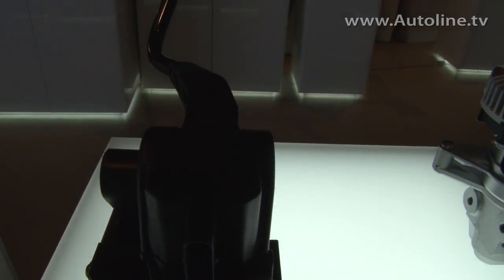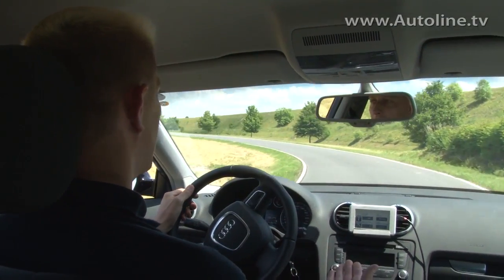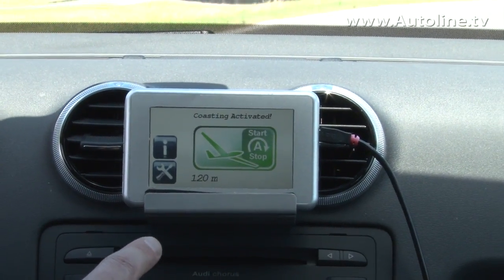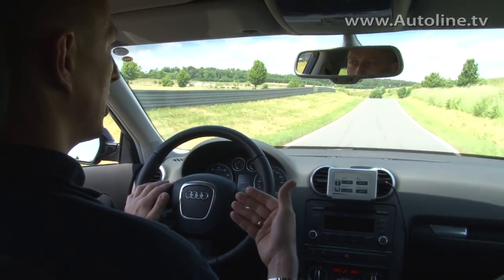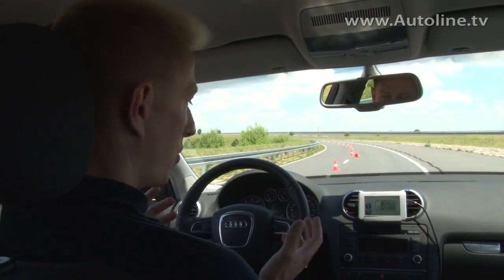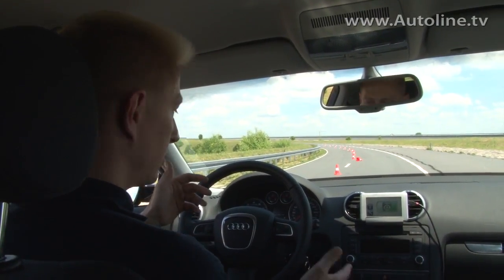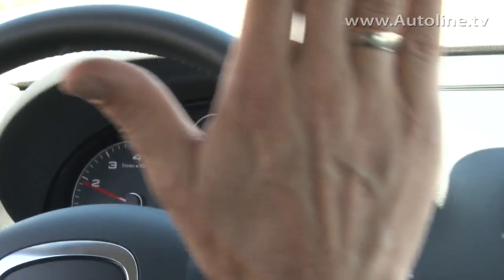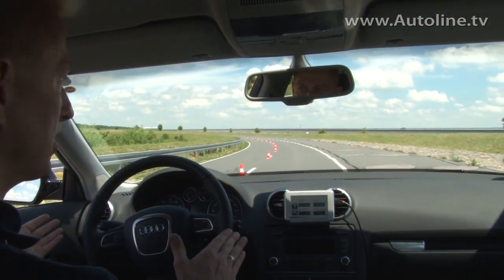Driving a Manual Made Easy - Bosch eClutch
Autoline takes a look at new technology from Bosch that makes driving a manual a whole lot easier.